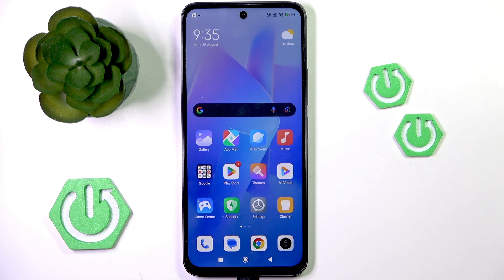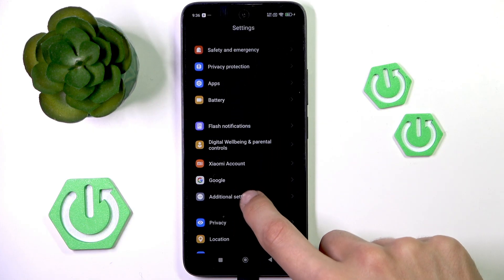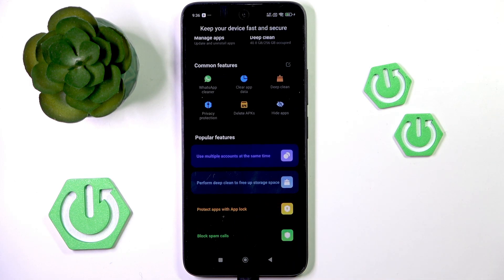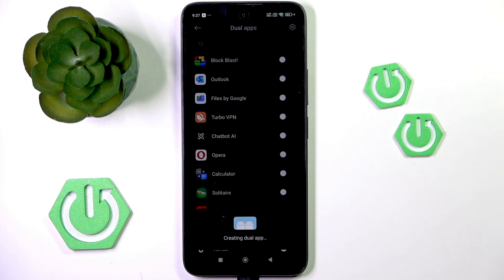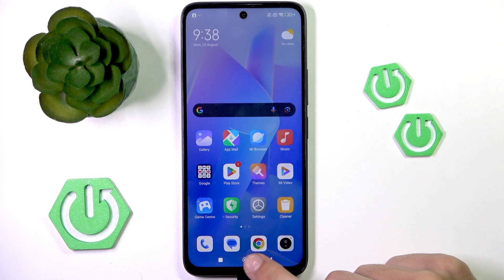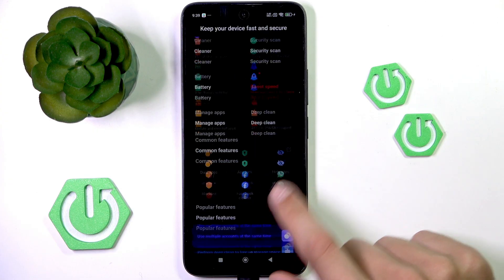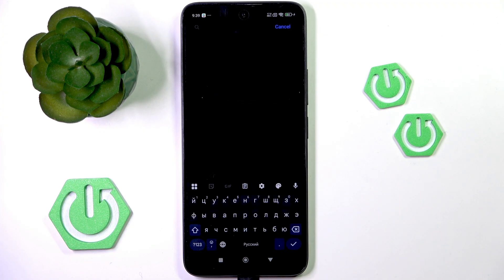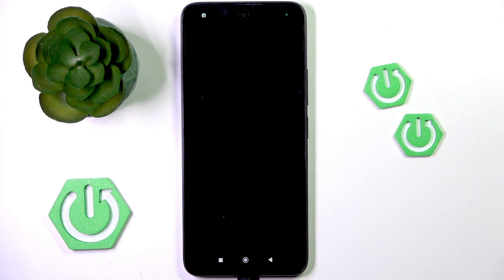How to Use Second Space on Redmi 13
If you want to know how to use Second Space on your REDMI 13, this video explains everything you need to know. While the REDMI 13 does not support the traditional Second Space feature or multiple user profiles, you can still create a similar experience using the Dual Apps function. We show you step by step how to create a copy of your apps, set up app lock for extra privacy, and manage access for different users. Learn how to use Dual Apps and App Lock on REDMI 13 to keep your data separate and secure. This guide is perfect for anyone looking to separate work and personal apps or share their phone safely with others.

How to create Dual Apps on REDMI 13?
How to lock apps with App Lock on REDMI 13?

0:00 Introduction and Second Space availability
0:25 Checking for Second Space in settings
0:50 Using Dual Apps as an alternative
1:30 Setting up Dual Apps for specific applications
2:05 Using App Lock for privacy
2:40 Managing access to original and dual apps
3:30 Summary and tips